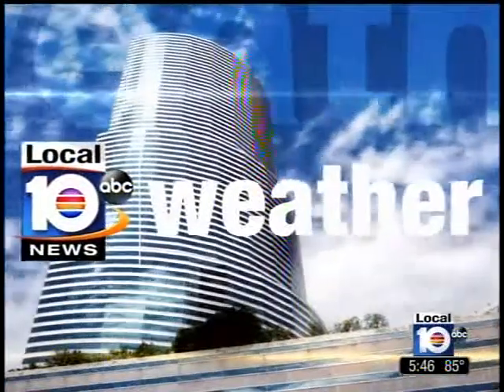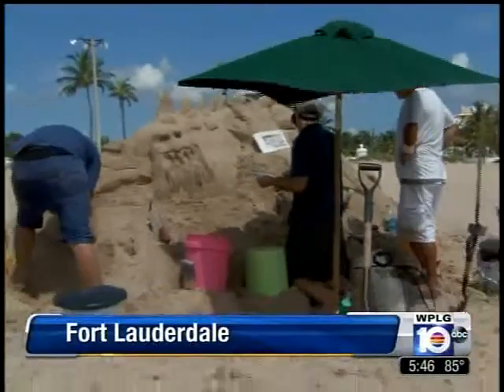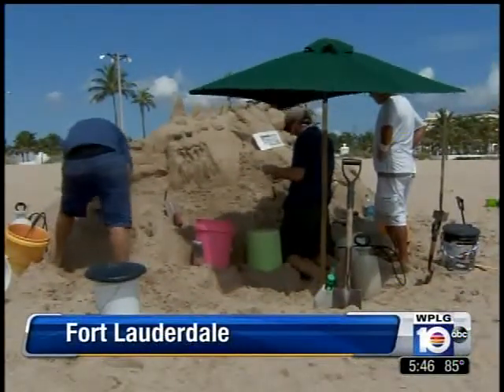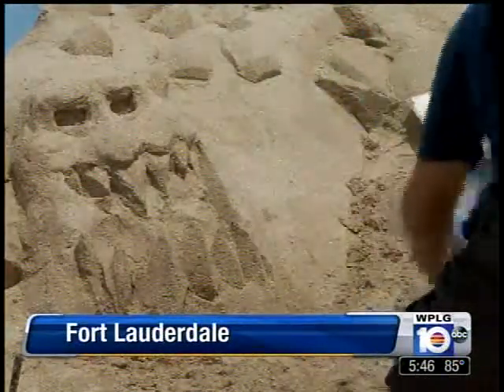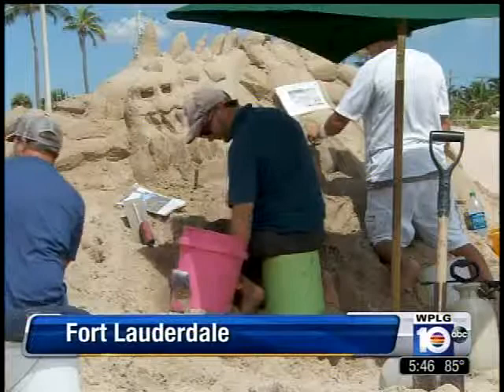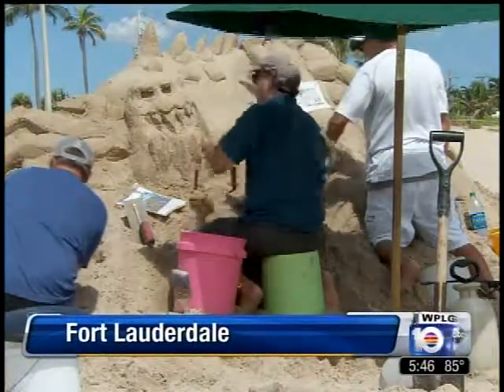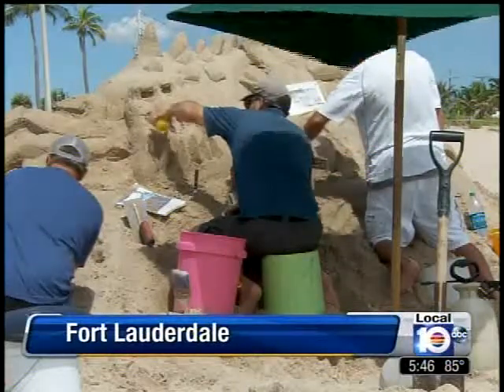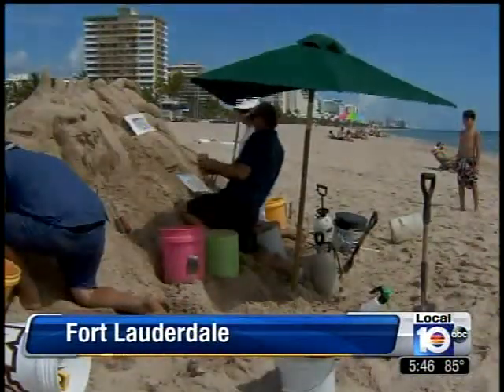Walt Disney FROZEN - Ft. Lauderdale Sand Sculpture - WPLG-ABC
Teamsandstastic.com worked over Labor Day in Ft. Lauderdale to create a sand sculpture scene from the upcoming Walt Disney film FROZEN.